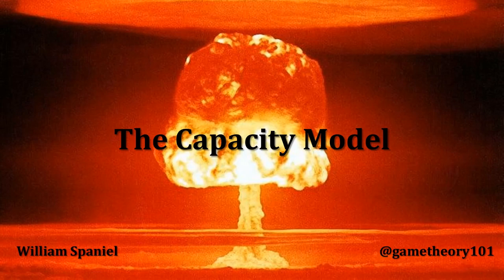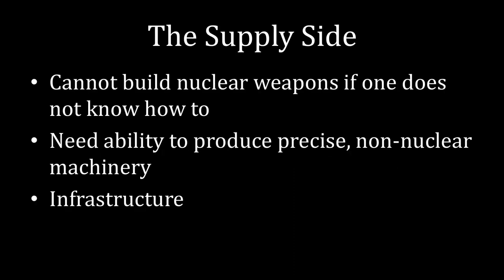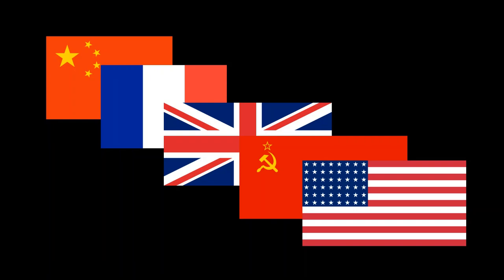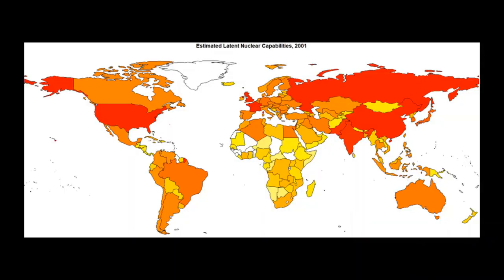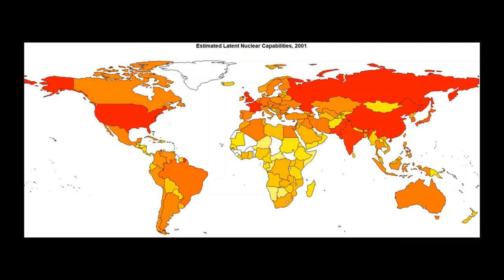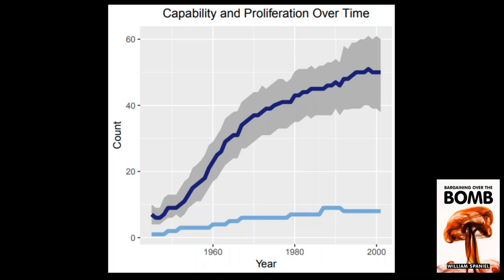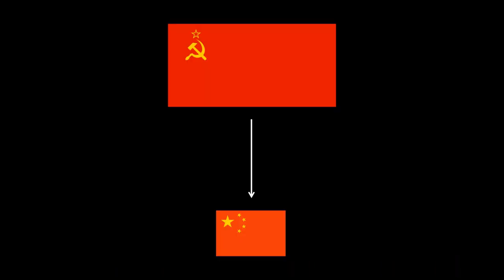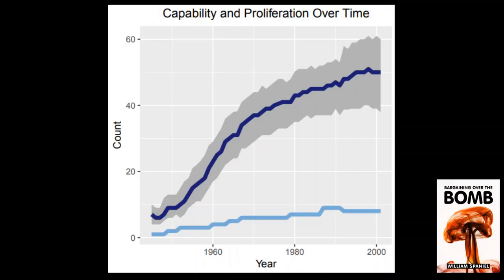Proliferation's Biggest Puzzle: The Capacity Model | Nuclear Proliferation Explained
This lecture begins our unit on why countries build nuclear weapons. The capacity model provides the simplest explanation: those that can build nuclear weapons do so. But the main takeaway from this lecture is that the theory only provides a precondition for proliferation. In fact, many countries have the ability to produce nuclear weapons but simply have not. The gap between proliferators and potential proliferators represents the greatest puzzle in the field. The next two units are geared toward resolving the puzzle.